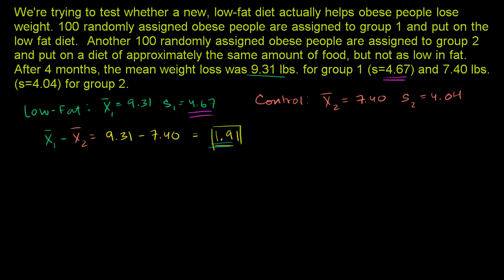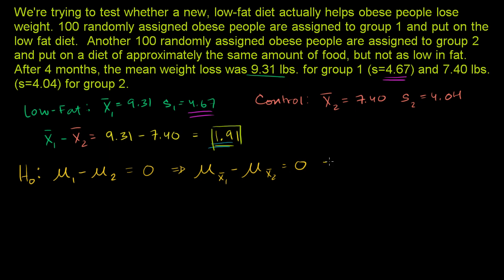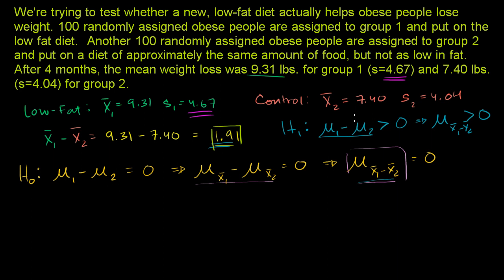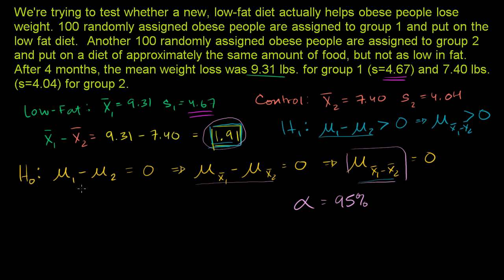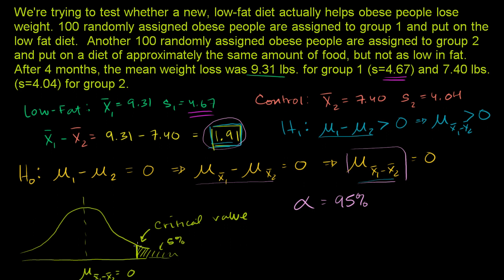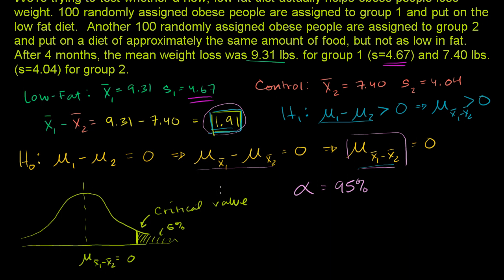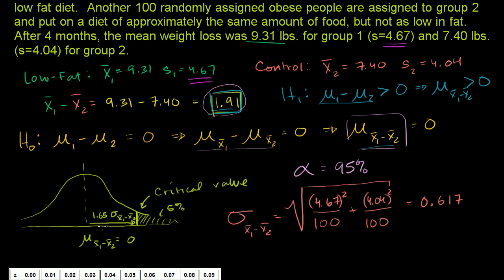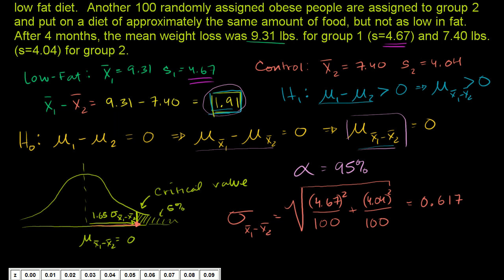Hypothesis test for difference of means | Probability and Statistics | Khan Academy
Courses on Khan Academy are always 100% free. Start practicing—and saving your progress—now

Hypothesis Test for Difference of Means